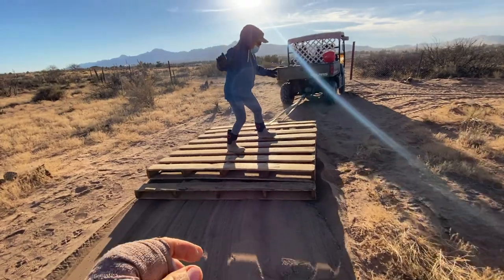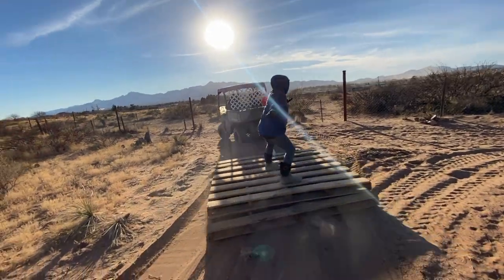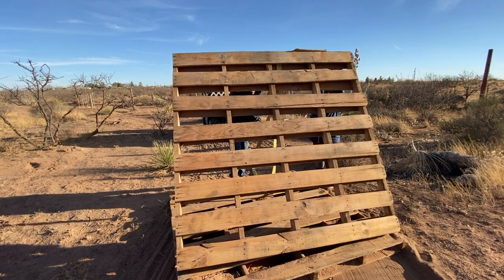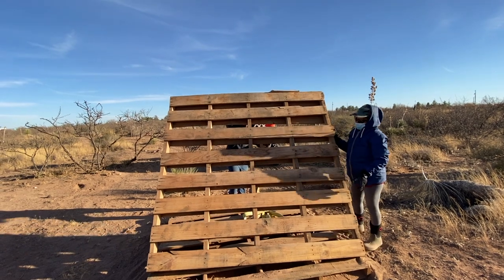We built Exercise Obstacles From an Old Pallets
Yes we are that bored!!! Just trying to stay busy outdoors and be creative during the State shutdown   and to Stay healthy.